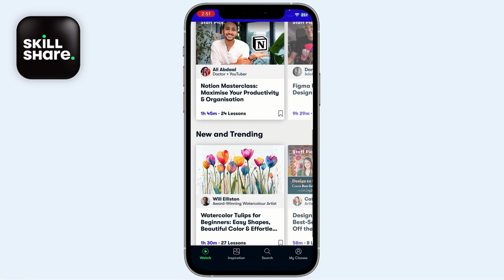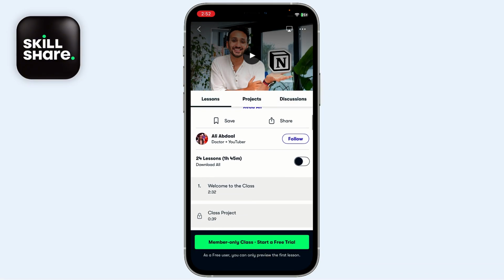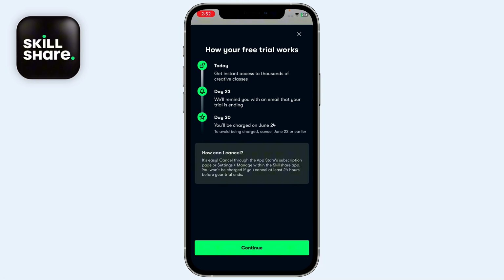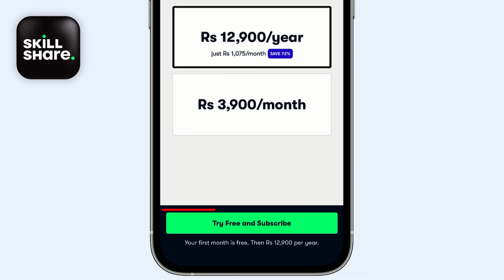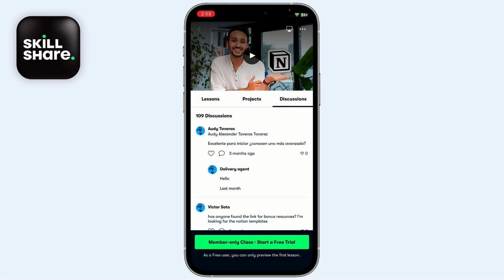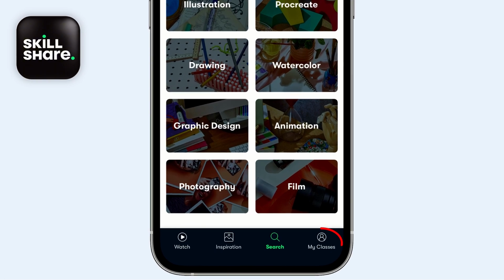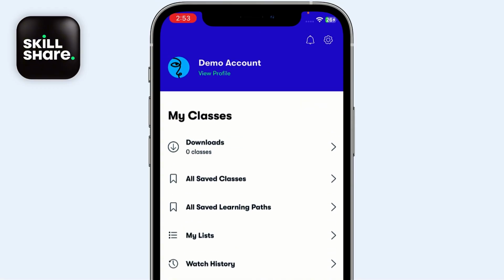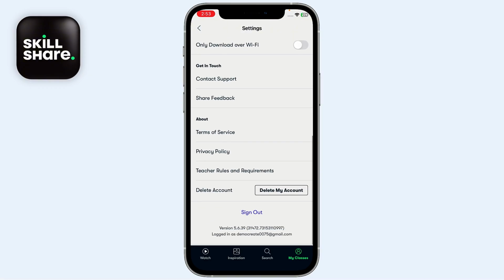Skillshare App • How To Use Skillshare App to Watch Classes & Learning New Skills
Learn how to use the Skillshare app to watch classes, discover creative courses, and start learning new skills anytime, anywhere.
Quick step-by-step guide for beginners!